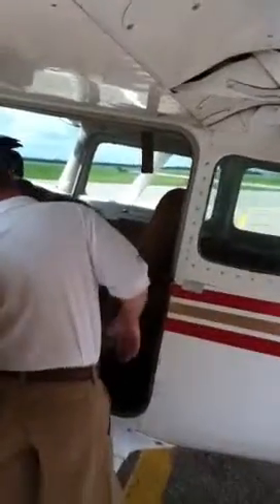soph flying lesson